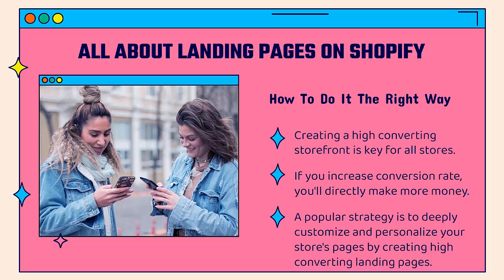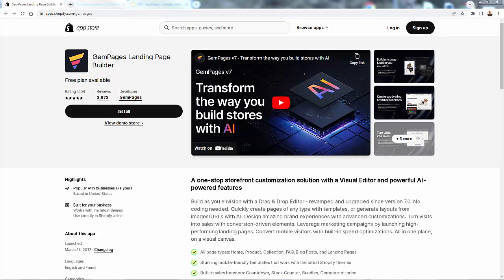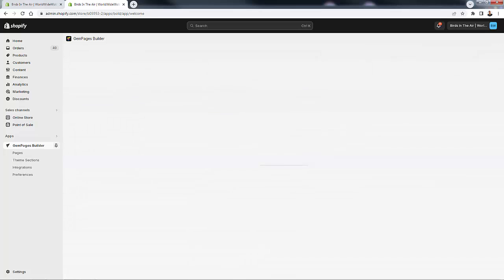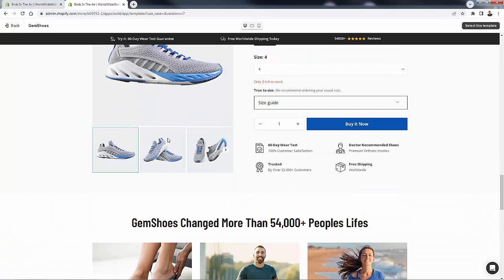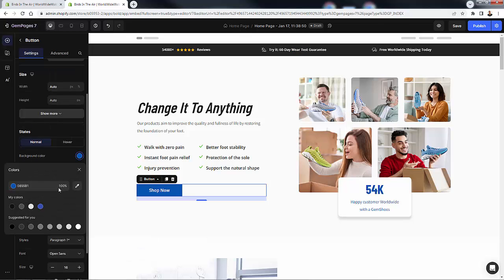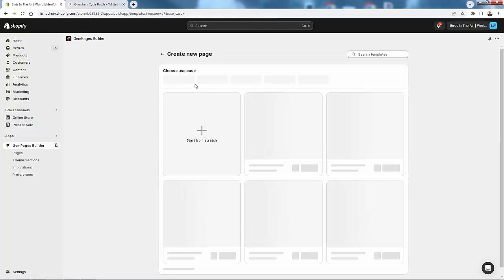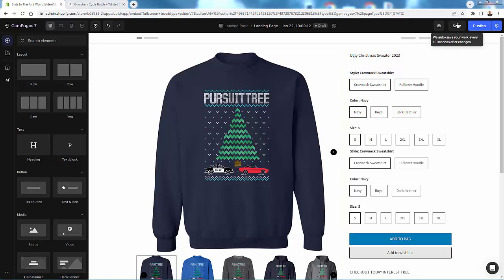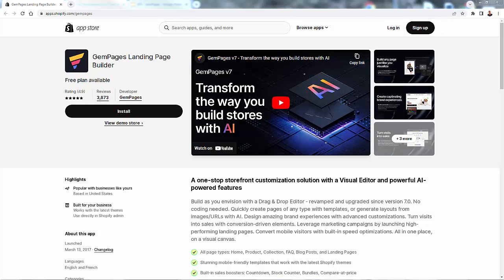How To Create The Best Landing Pages In Shopify With GemPages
-- Creating a high converting storefront is key for all store owners.

If you increase conversion rate, you'll make more money.

A popular strategy is to deeply customize and personalize your store's pages by creating high converting landing pages.

GemPages is an incredibly powerful Shopify App that will allow you to quickly and easily create high converting pages for your Shopify store.

There are tons of premade templates in categories like landing pages, homepages, product pages - and there's this awesome feature to create a page automatically by copying and pasting a link or uploading an image.

Highly recommended - GemPages is a must have in your store.

Hope this helps you build a massive Shopify Store!